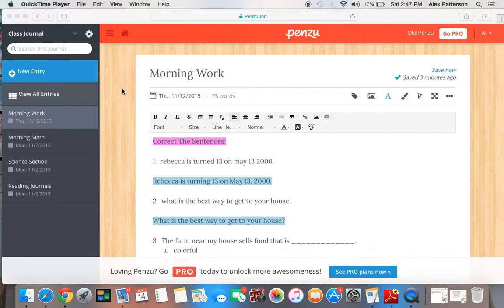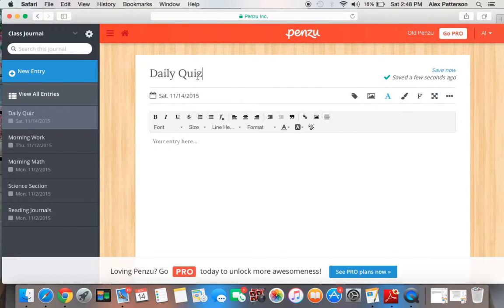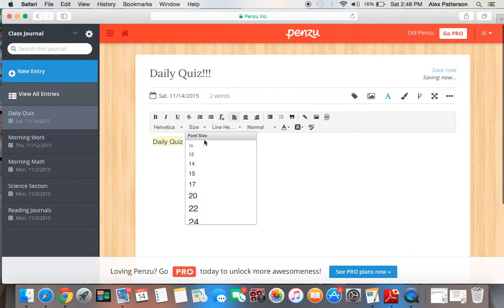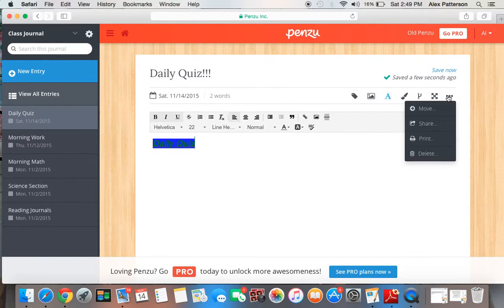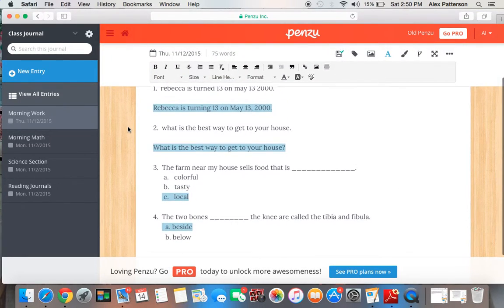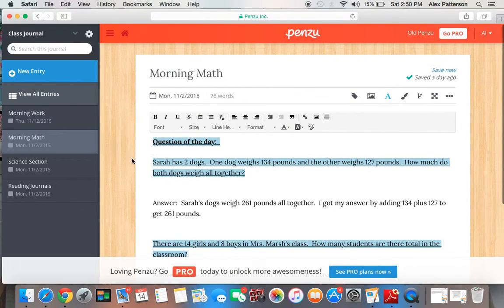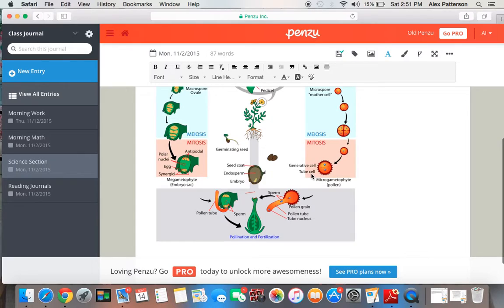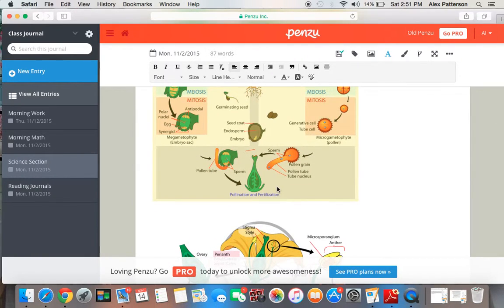Step 2 - Navigating Penzu